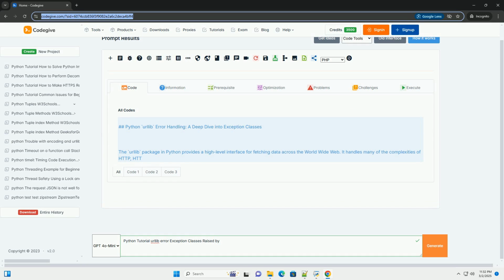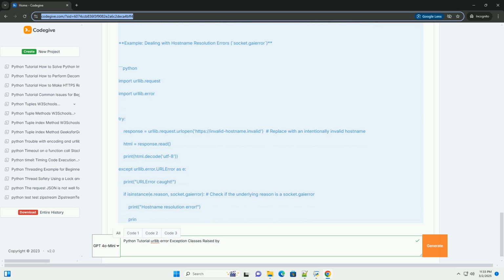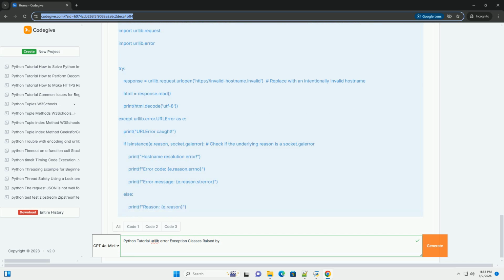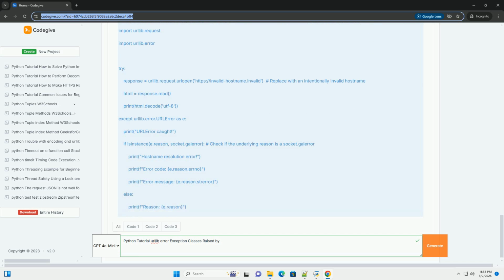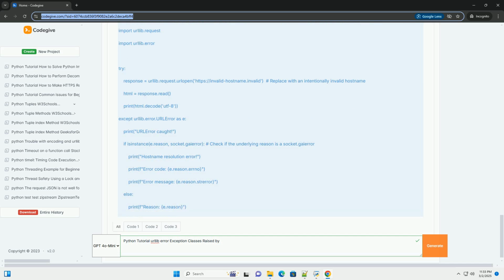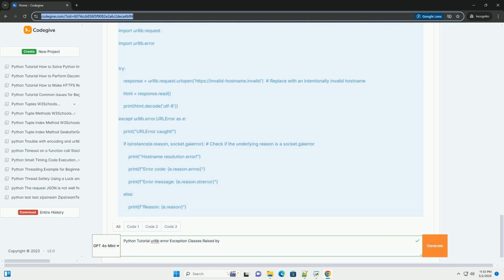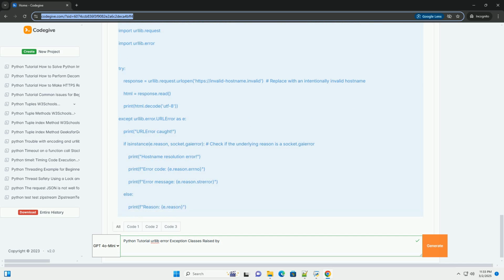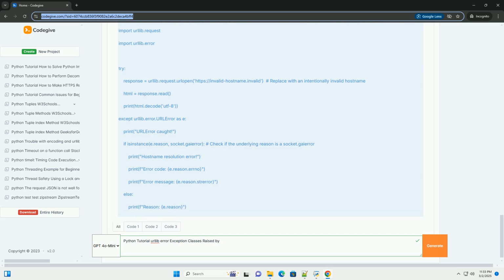Python Tutorial urllib error Exception Classes Raised by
python `urllib` error handling: a deep dive into exception classes

the `urllib` package in python provides a high-level interface for fetching data across the world wide web. it handles many of the complexities of http, https, and other protocols, allowing you to easily download web pages, send data to servers, and more. however, when dealing with external resources, things don't always go as planned.  network issues, server errors, invalid urls, and numerous other problems can arise. to manage these potential issues, `urllib` has a robust system of exceptions that you need to understand to write reliable and error-resistant code.

this tutorial will provide a comprehensive guide to the error exceptions raised by `urllib`, focusing on the `urllib.error` module. we'll cover the different exception classes, their relationships, how to catch them, and provide practical code examples to illustrate their usage.

**1. the `urllib.error` module hierarchy**

the `urllib.error` module defines the exception classes related to errors encountered during url handling. these exceptions are organized in a hierarchical manner, allowing you to catch specific errors or more general categories of errors based on your needs.  here's a simplified view of the class hierarchy:

let's break down each of these exceptions:

*   **`exception`:** this is the base class for all exceptions in python.  all other exceptions, including those in `urllib.error`, inherit from this.

*   **`urlerror`:**  this is the base class for exceptions specific to `urllib`. it represents any general problem encountered while working with urls.  it inherits from `exception`.  it's a good starting point if you want to catch any kind of `urllib`-related error.

*   **`httperror`:** this exception is raised when the http server returns an error code (e.g., 404 not found, 500 internal server error).  it inherits from `urlerror` and is specifically related to http protocol errors.  crucially, `httperror` instances  ...

Python urllib Exception Handling
 Python urllib Error Classes
 urllib error exceptions
 Python urllib tutorial
 urllib error handling
 Python exception classes
 urllib request errors
 urllib error types
 handling urllib exceptions
 Python networking errors
 urllib.error module
 Python error handling best practices
 debugging urllib errors
 urllib exceptions in Python
 Python web scraping error handling